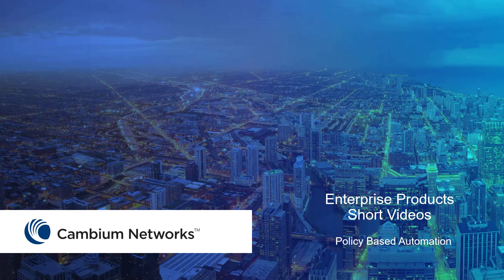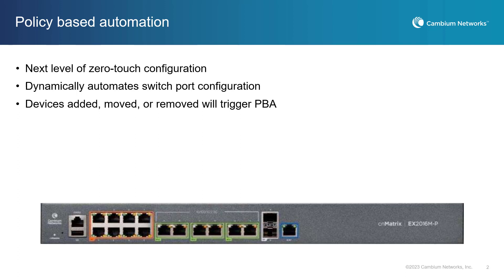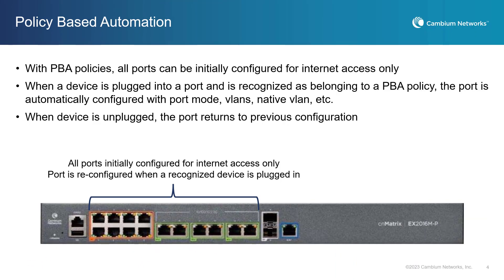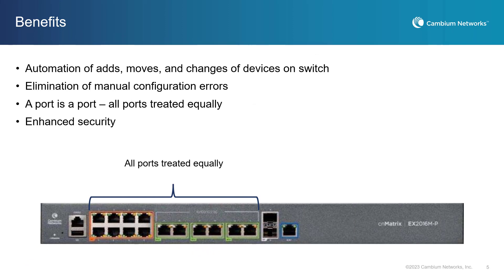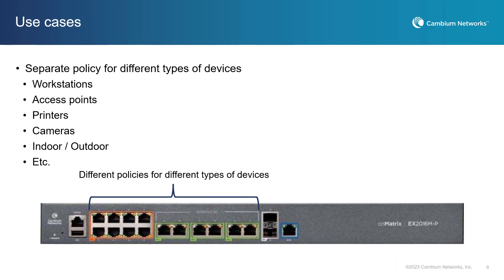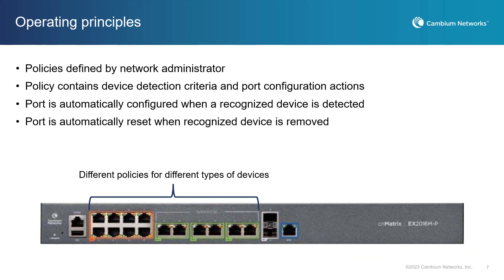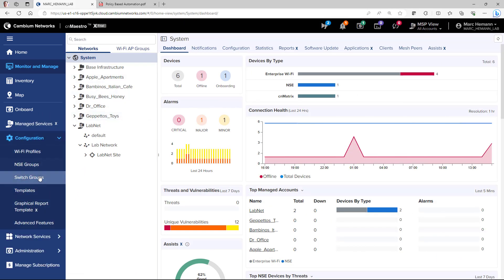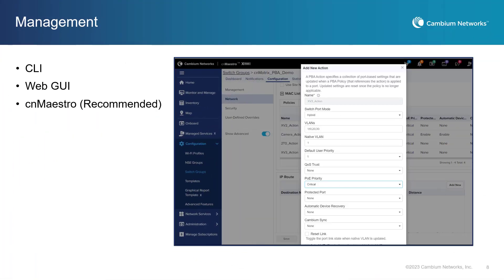Policy Based Automation (PBA) in cnMatrix Switches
See how PBA makes it easy for MSPs and Enterprise IT teams to quickly and easily provision network equipment.